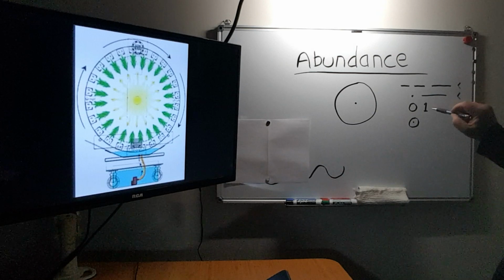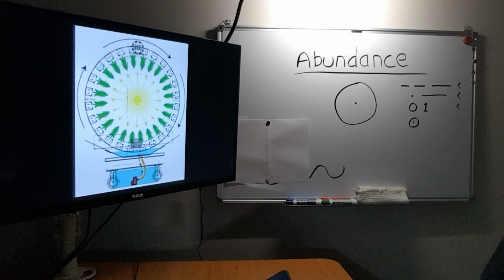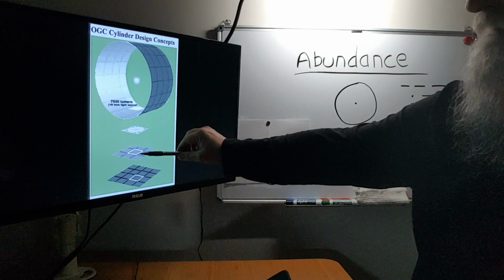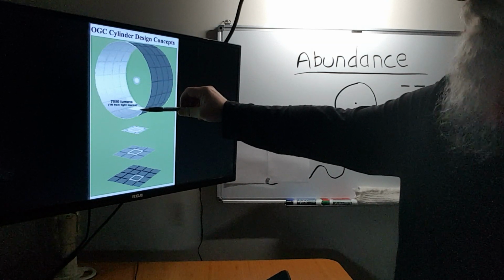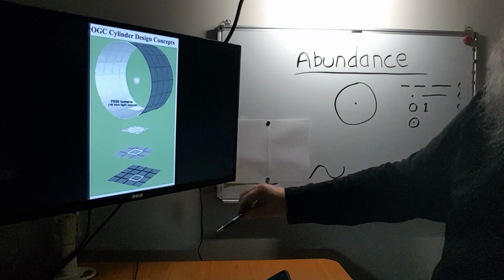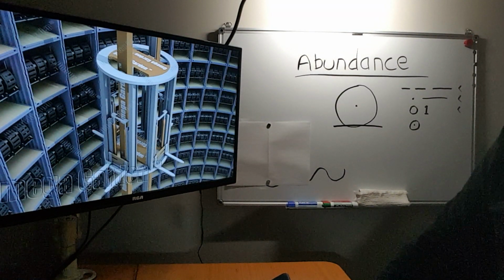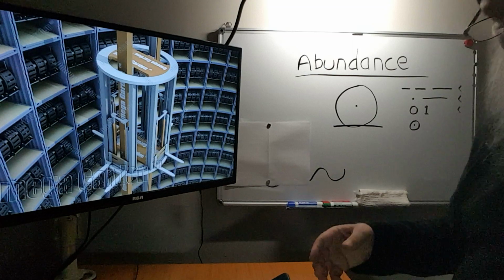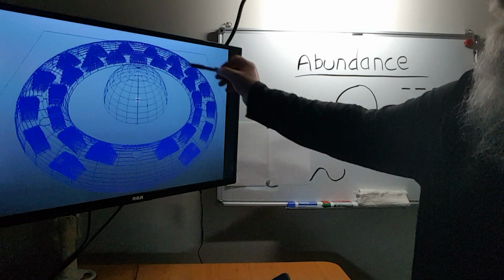#1 Abundance intro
What is Abundance